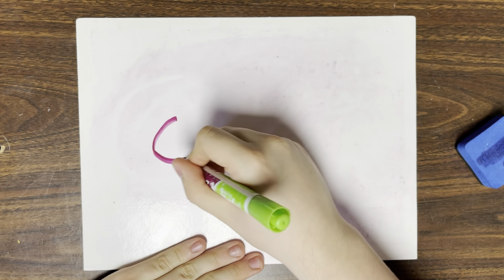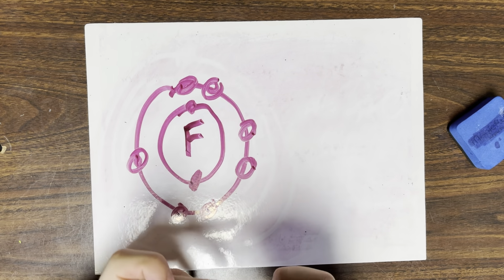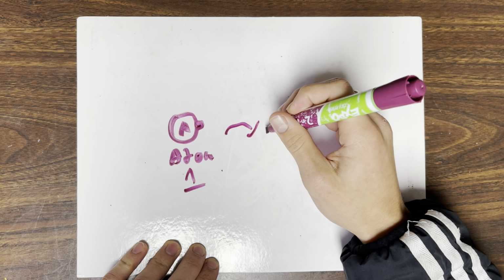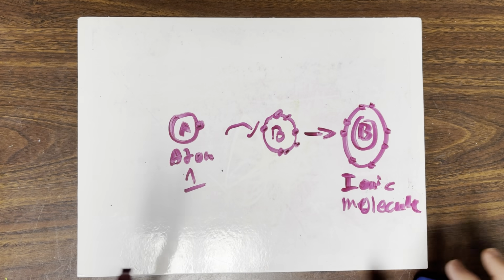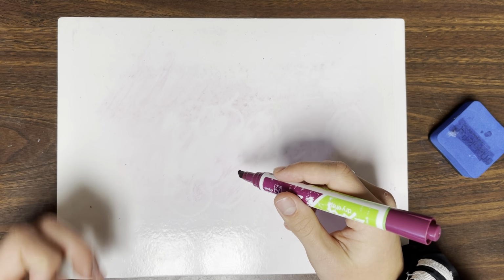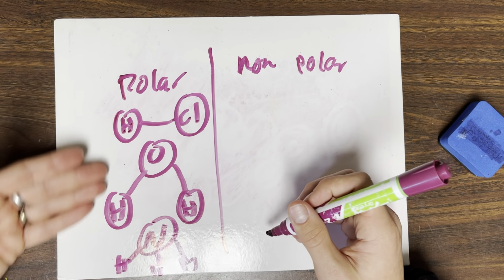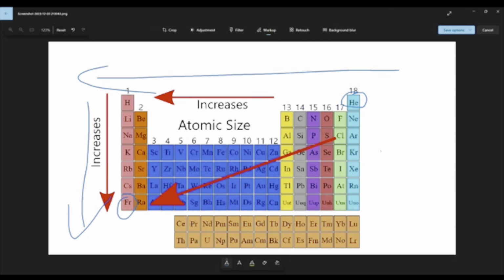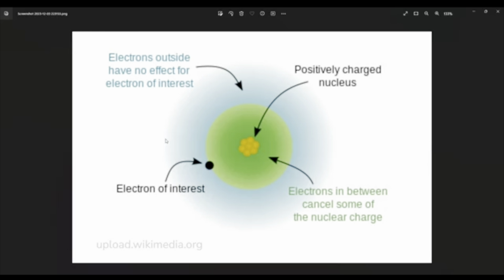Chemistry Project Video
Project for Chemistry 11
ionization and electronegativity
Ionic / covalent bonds
Atomic radius